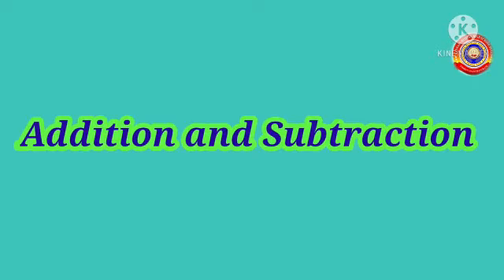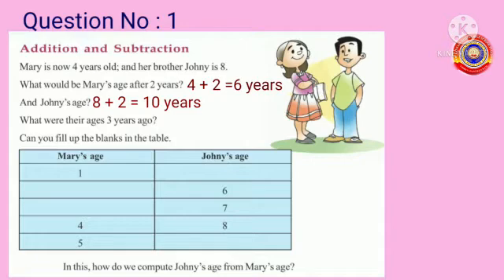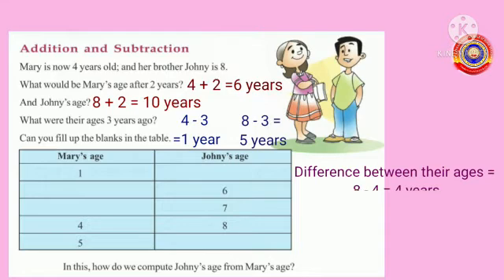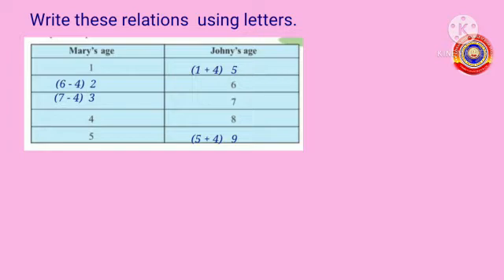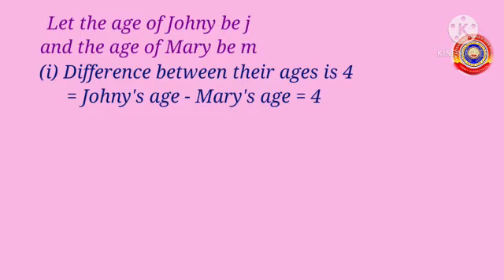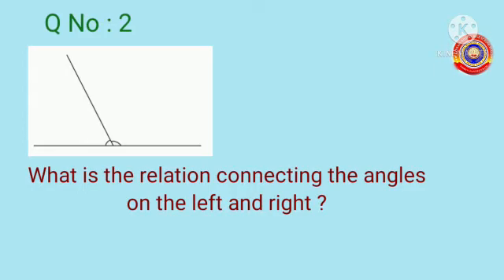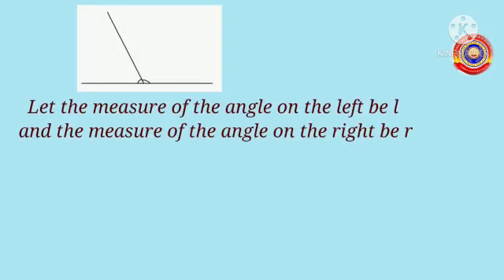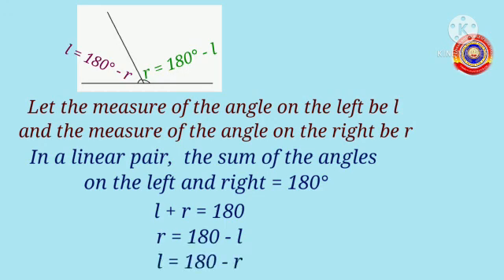KRSMA#Standard 6 Mathematics Part 1 Chapter 10 Letter Math.